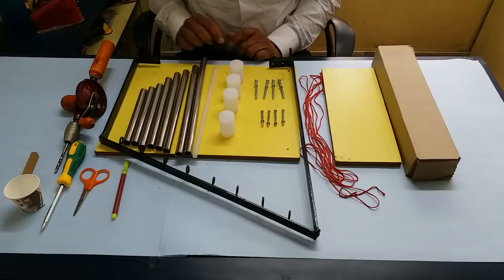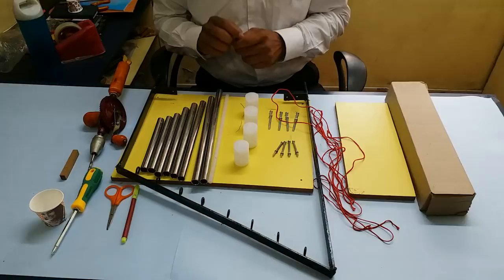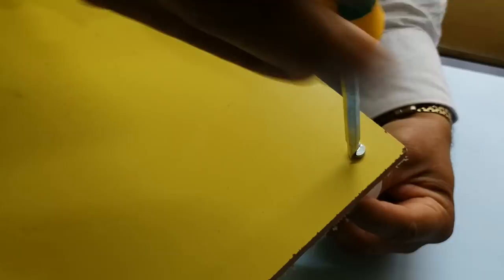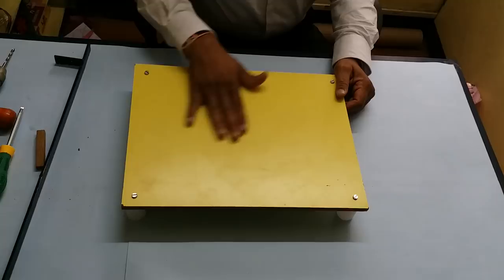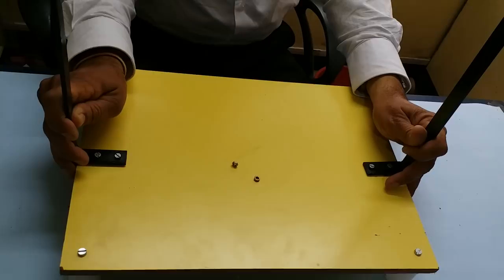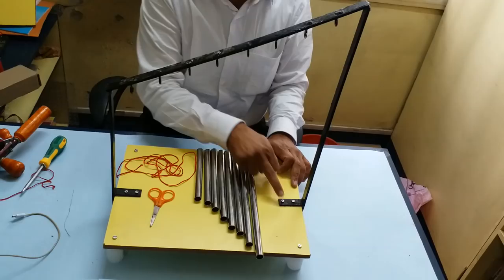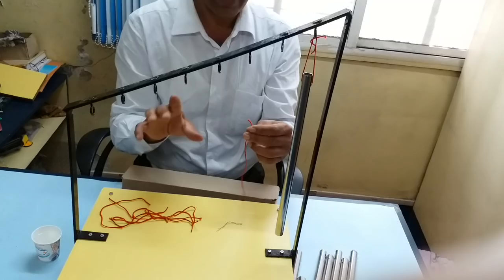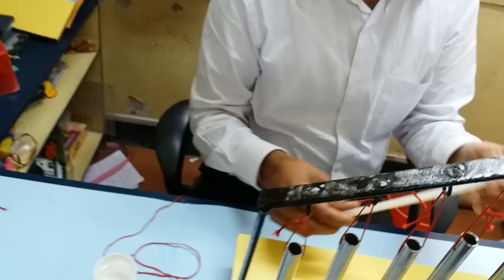Musical organ pipe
This model is to show pure notes producing SA-RE-GA-MA-PA-DHA-NI-SA